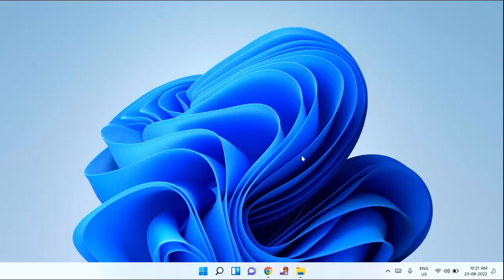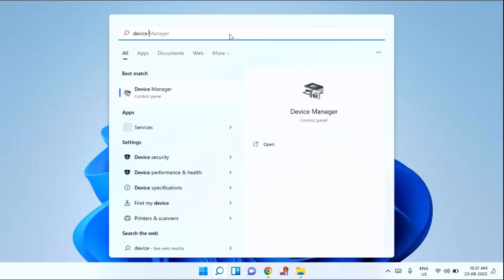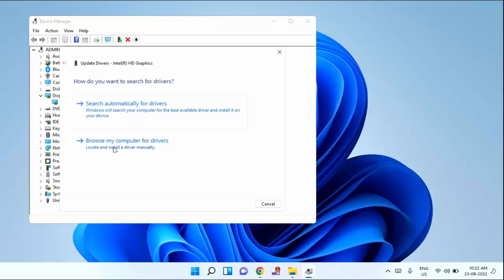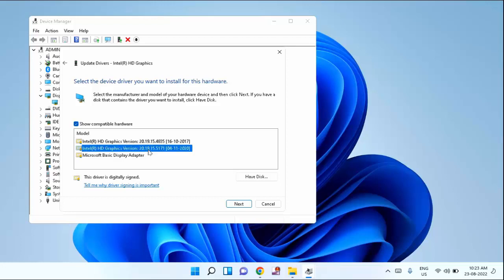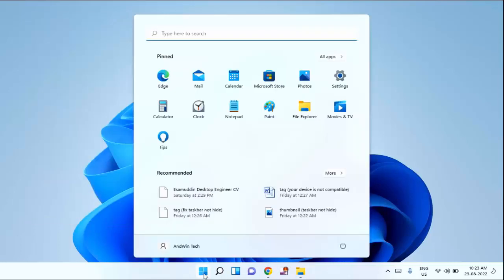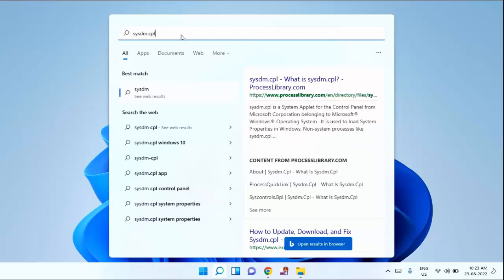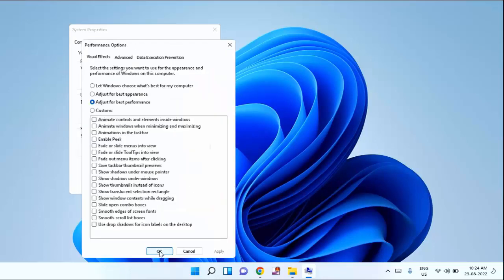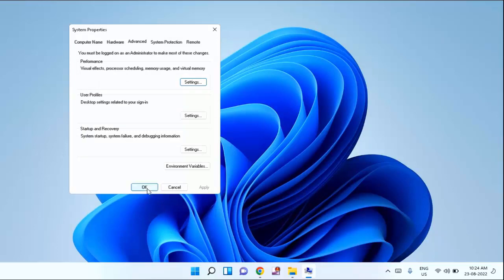How to Fix Display Driver Failed to Start on Windows 11/10 || Fix Display Black Screen Problem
How to fix Display Black Screen Problem
How to Fix Display Driver Failed to Start on Windows 11 PC